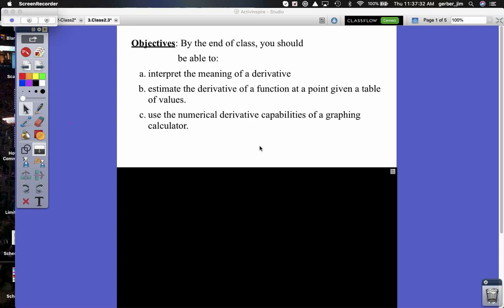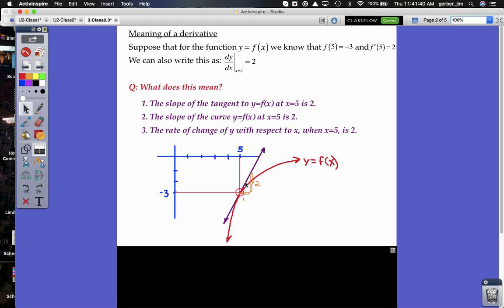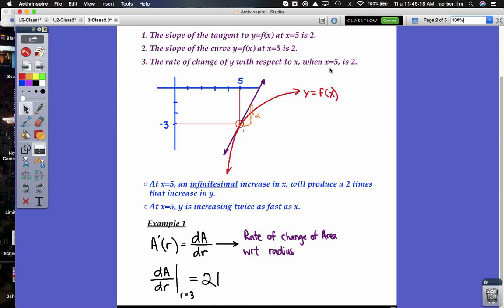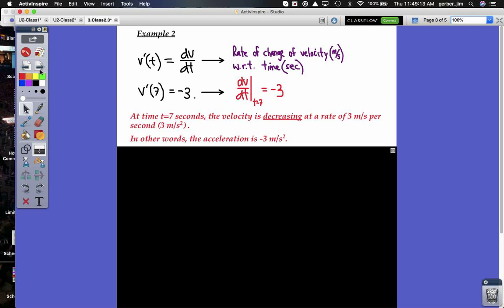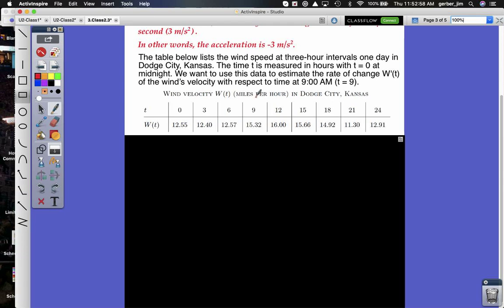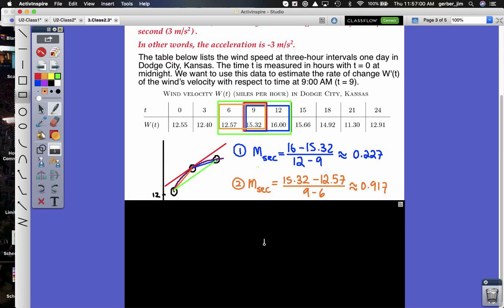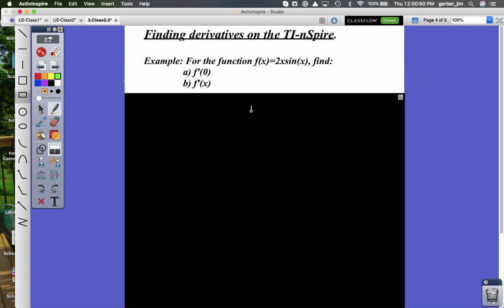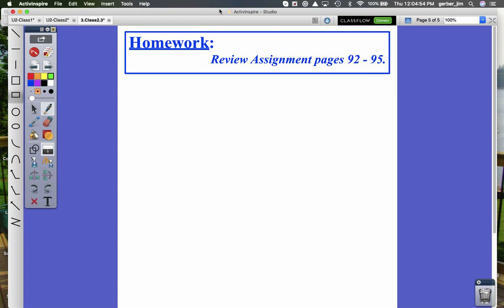Meaning of a derivative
Meaning of a derivative, derivatives from tables, derivatives on the TI-nSpire.